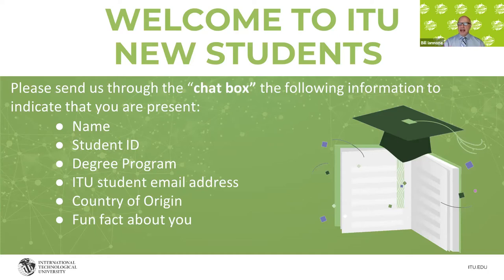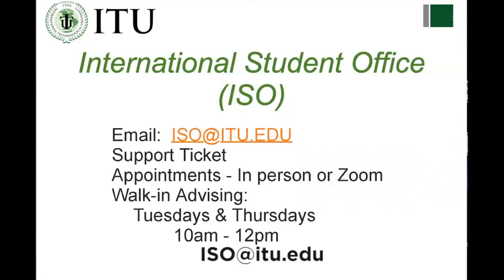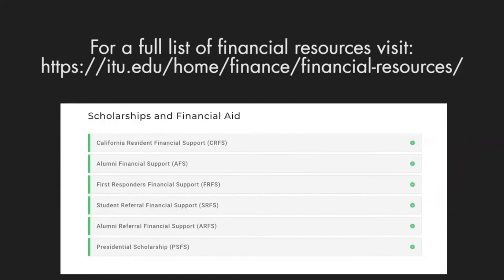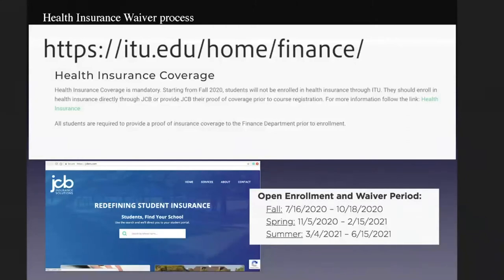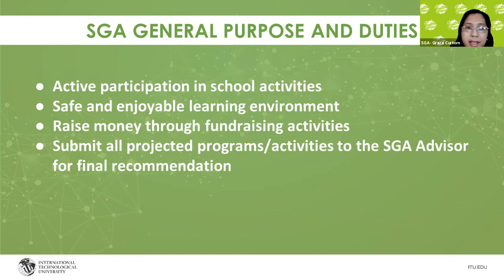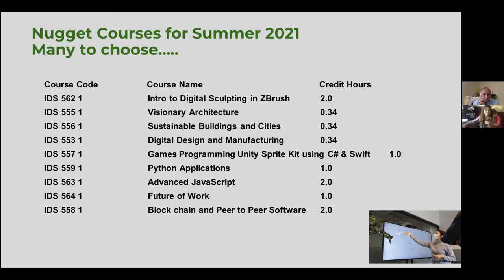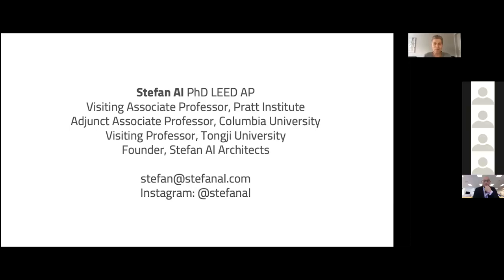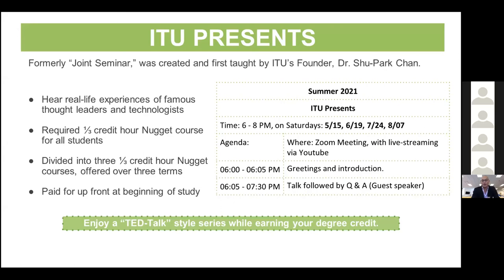Summer 2021 Virtual New Student Orientation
Welcome new students!